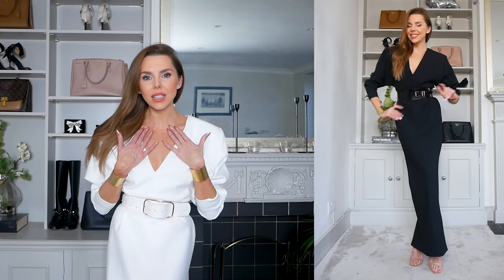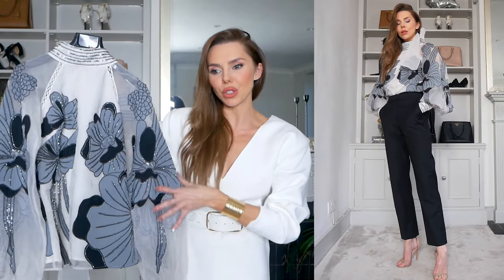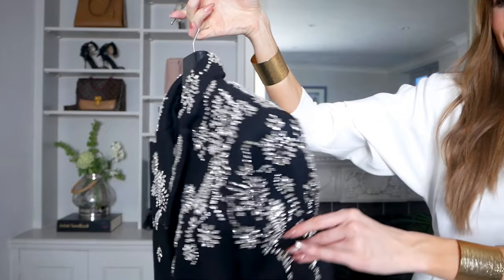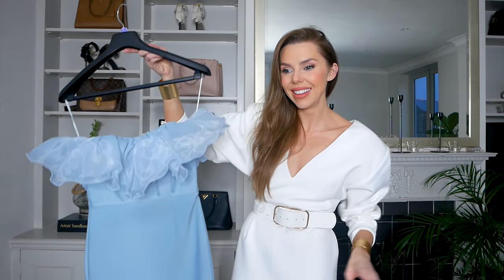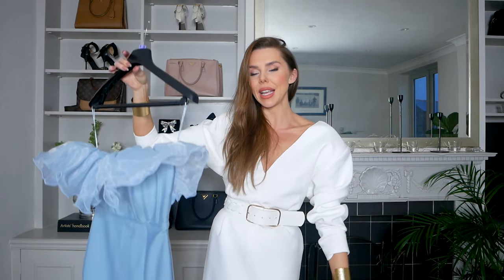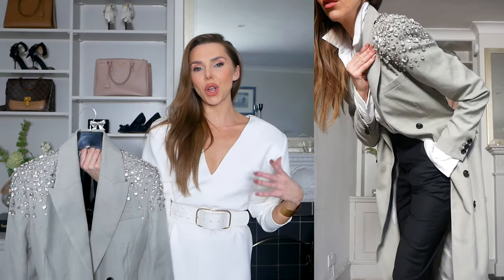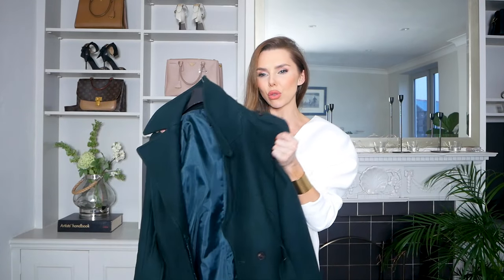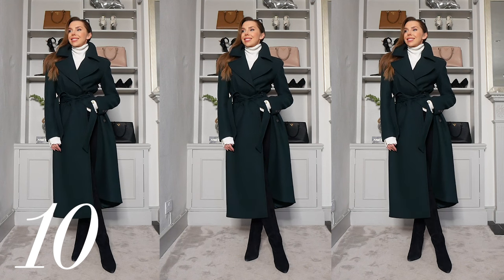10 FESTIVE OUTFIT IDEAS for Christmas // Haul & Try On // December 2023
10 FESTIVE OUTFIT IDEAS // Haul & Try On // December 2023

♥ SOCIAL MEDIA ♥

This video isn't sponsored but Karen Millen is an ongoing partner.

WHITE MAXI DRESS size 6
BLACK MAXI DRESS size 6
LILAC FLORAL PROM SKIRT size 6
WHITE SHIRT size XS
BLACK SHIRT DRESS size 6
GREEN COAT wearing size 8
BLUE ORGANZA NECK DRESS petite size 4
GREY COAT WITH SPARKLE SHOULDER size 6